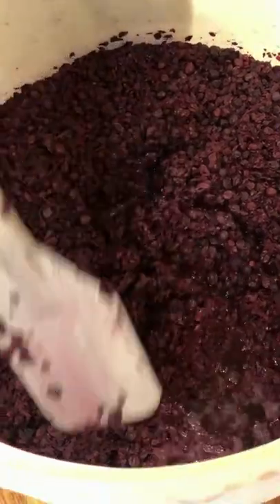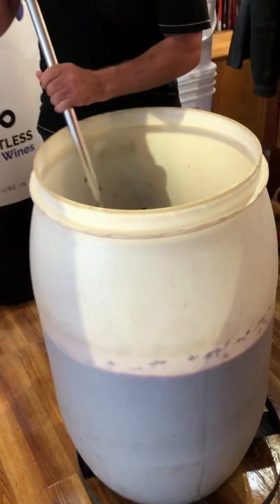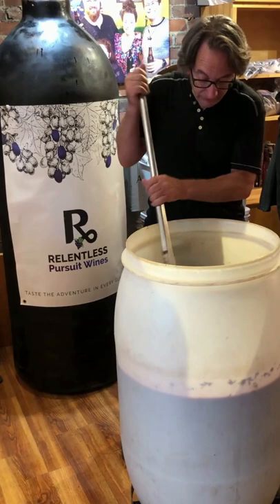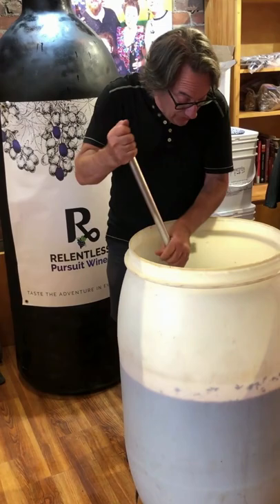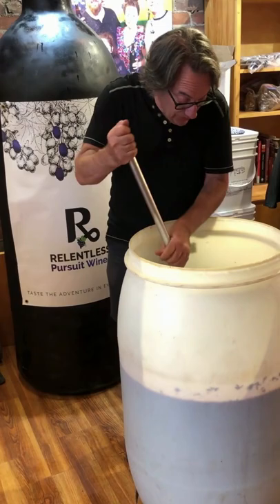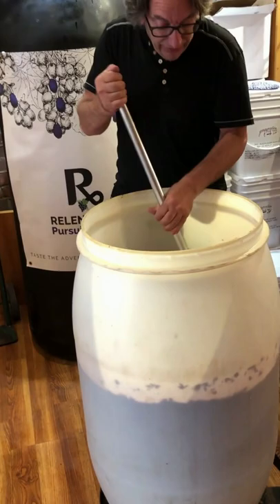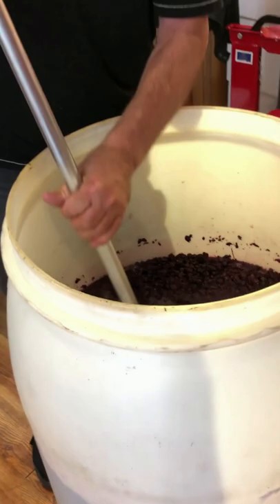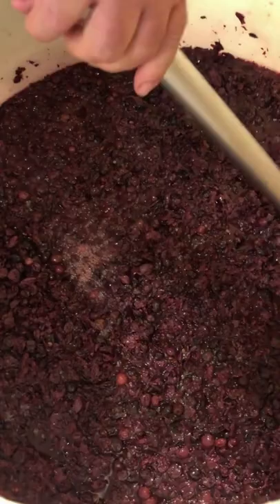Making Ripasso Wine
Here we have a beautiful Syrah Ripasso in the making made from our fantastic Australian and Spanish harvest. Ripasso is taking skins from one grape and putting them into the post-fermented wine from another grape. This Ripasso will be given to a set of twins to enjoy when they become of age.

At Relentless Pursuit Wines, we provide you with the seamless experience of making your own wine without the heavy-duty work of winemaking. Our mission is to source excellent grapes and craft them into wine with the tastes and preferences of our client as our guide.

With our easy consultation process and over 25 years of wine expertise, we guarantee the perfect handcrafted bespoke wine. The hardest decision you’ll ever have to make is deciding what to drink!

Fill your wine cellar with bespoke wine that you know you’ll love, instead of wine that you hope you’ll like.